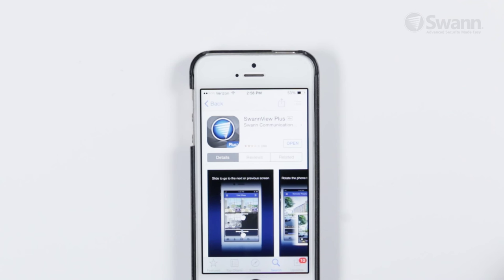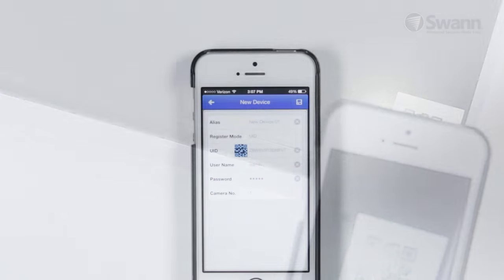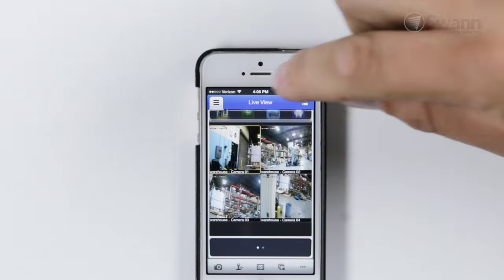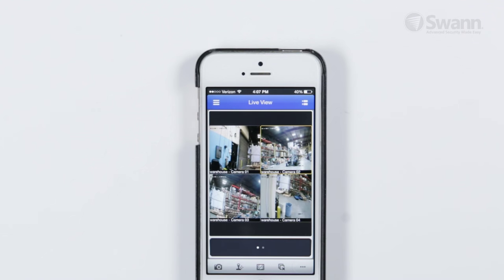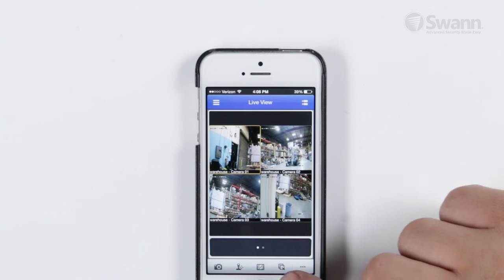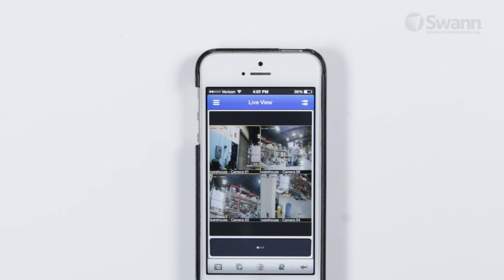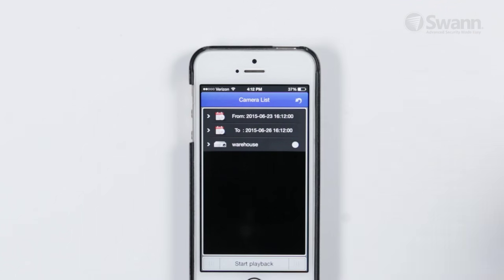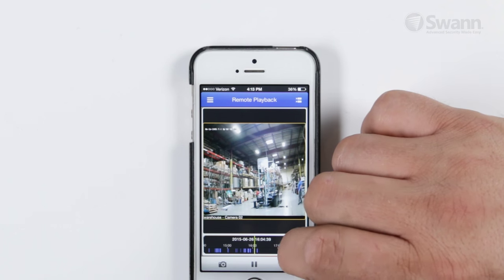SwannView Plus App Setup for Mobiles - User Guide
Set up instructions, tutorial